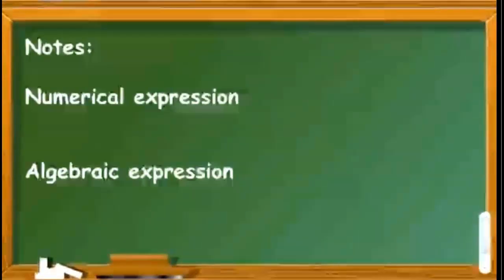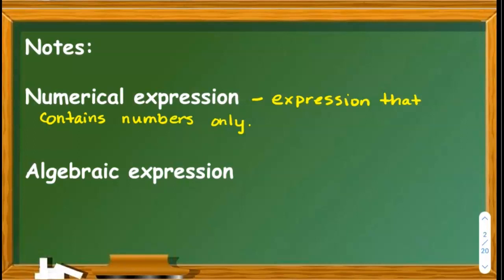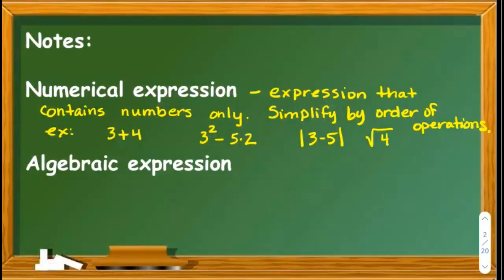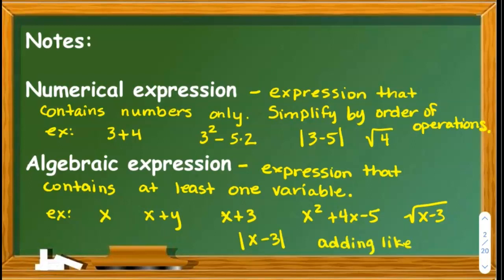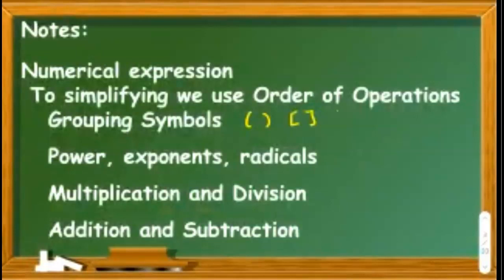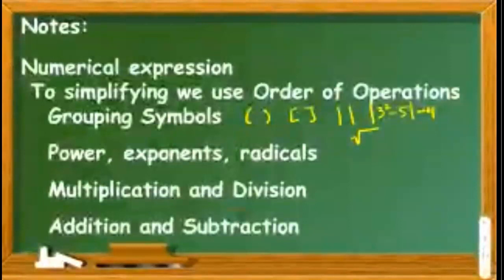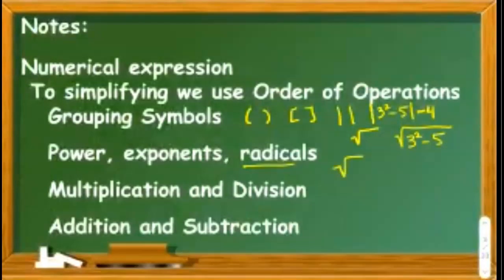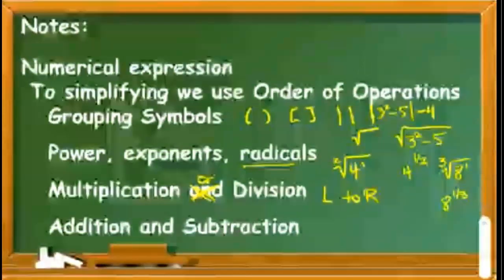Lesson Topic: Numerical and Algebraic Expressions